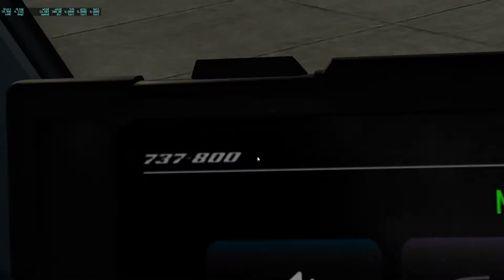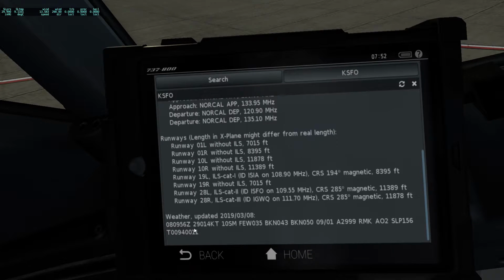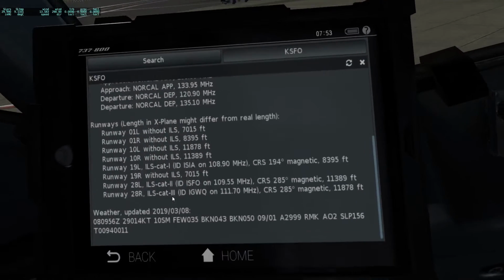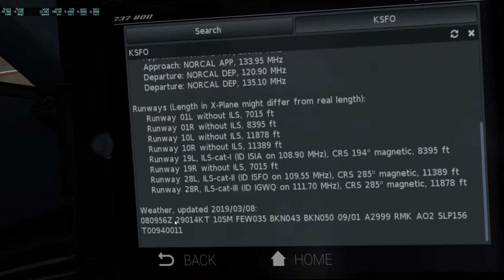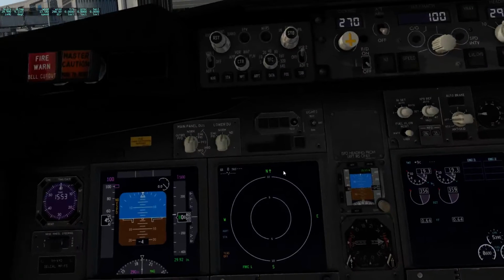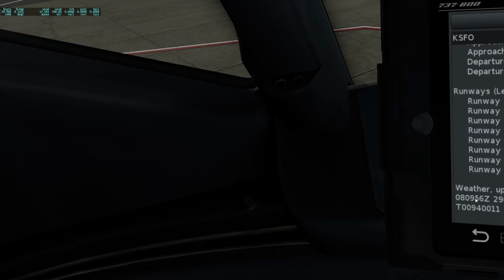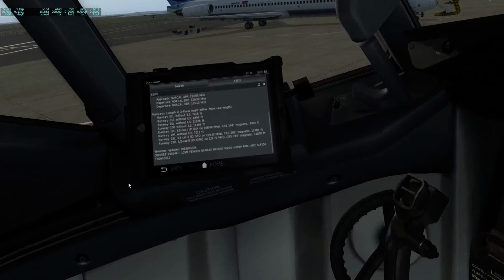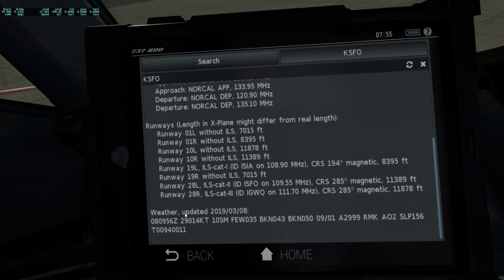How to quickly pick the best Runway for Take Off or Landing in X-Plane 11 considering Wind METAR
29014KT = 290° 14 Knots /
The Wind is coming FROM the direction of 290°
with a Speed of 14 Knots.

29014G30KT /
The Wind would be coming from the direction of 290°
with a speed of 14 knots, Gusting up to 30 knots.